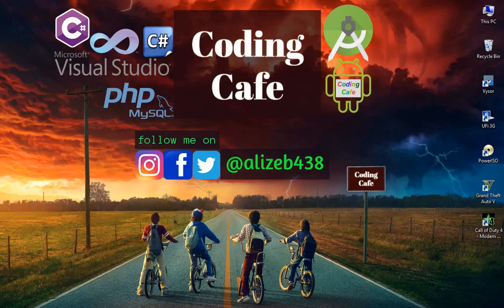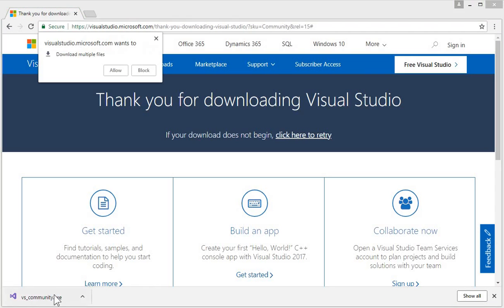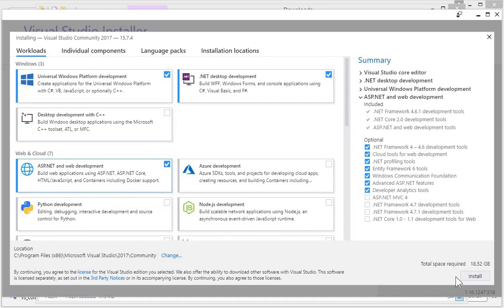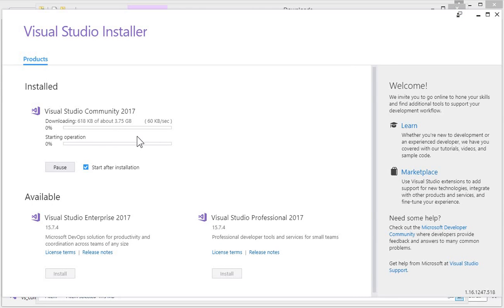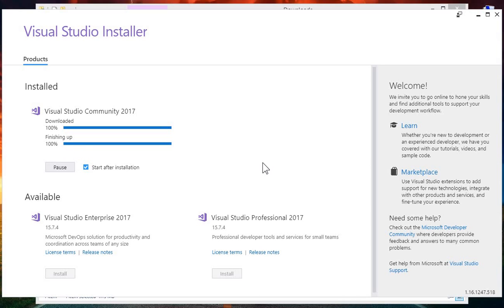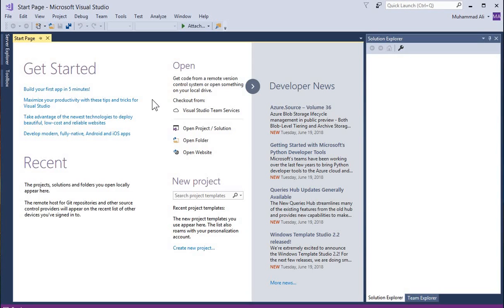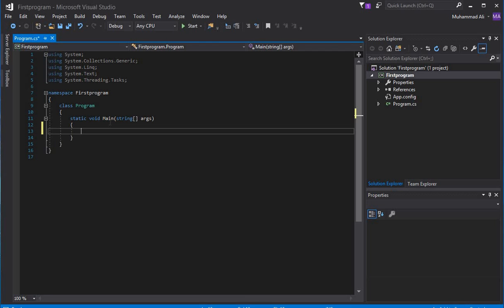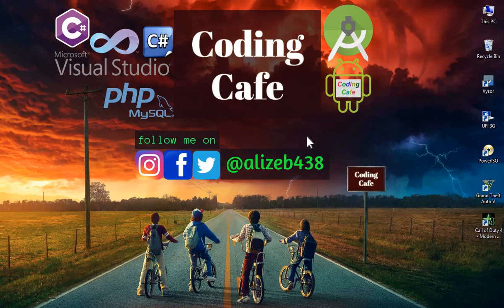How to Download and install Visual Studio 2017 - Advanced C# Tutorial For Beginners 2018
In this video tutorial i will show you guys the visual studio 2017 download and install. So that you guys can learn about how to download and install visual studio 2017. From next tutorial onwards we will start uploading advanced c# tutorial for beginners that is the C# visual studio 2017 tutorial for beginners.